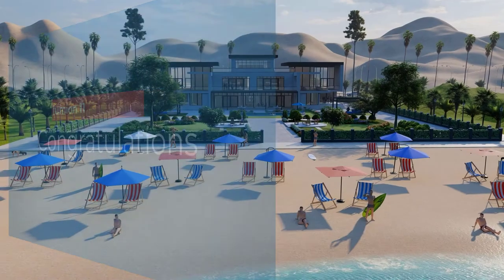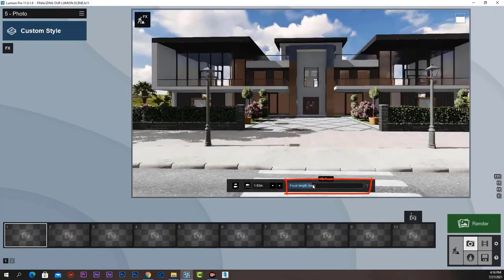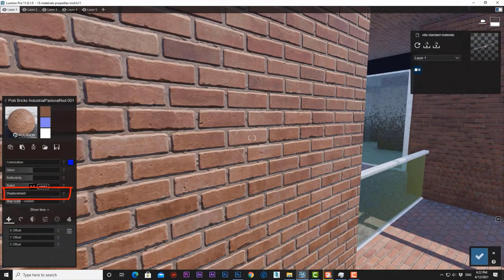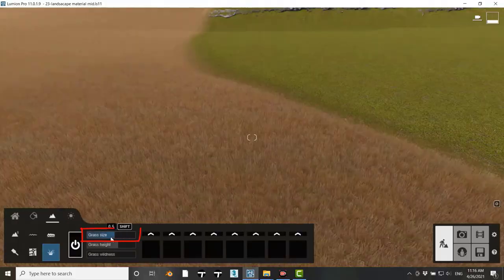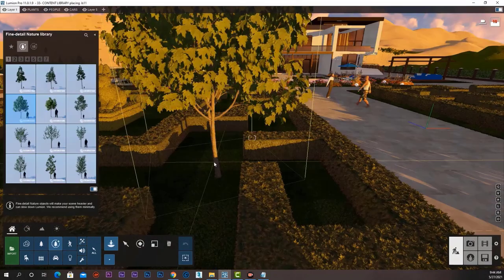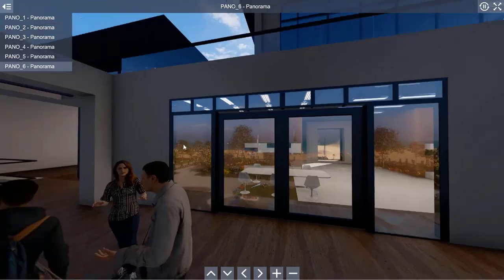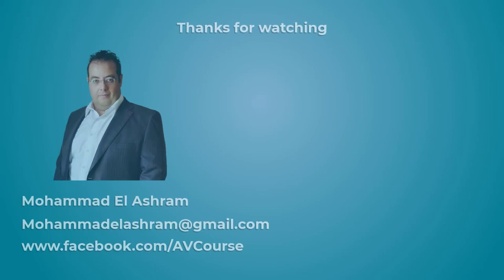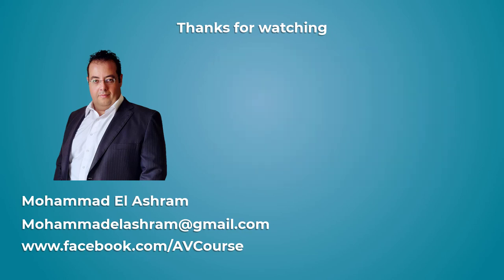lumion 11 essential conclusion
the Amazing Lumion 11 essential training course
Over than 5 hours of high-quality video tutorials that takes you in a step-by-step journey to produce amazingly high
quality renders of images ,3d Animation videos and 360 degrees panoramas.
Lumion 11 is the future of 3d renders especially in animation the process is now much easier and faster compared to other 3d software its truly the beautiful renders within reach